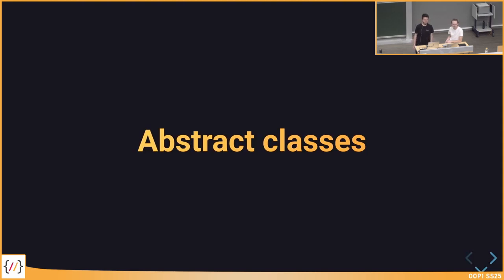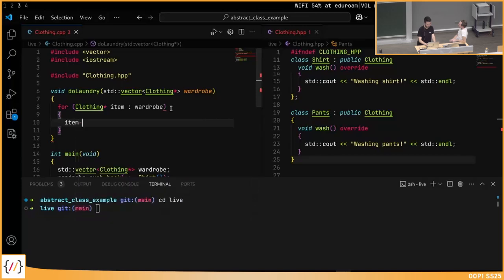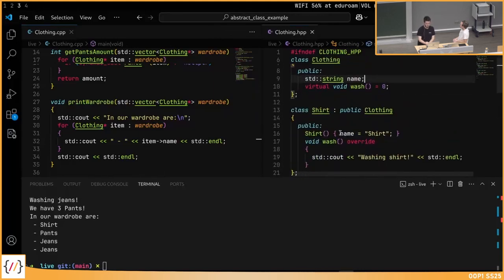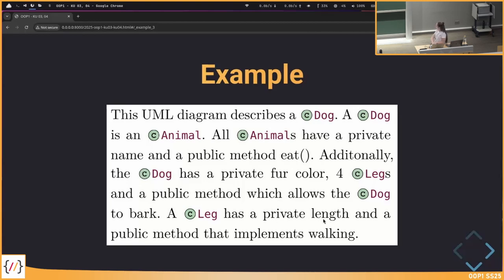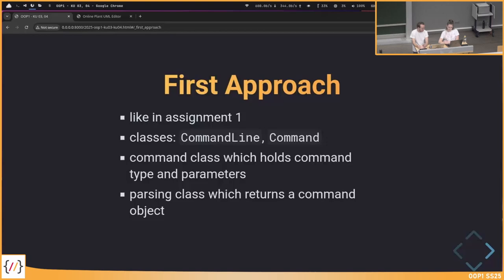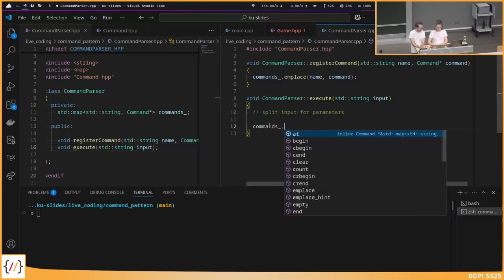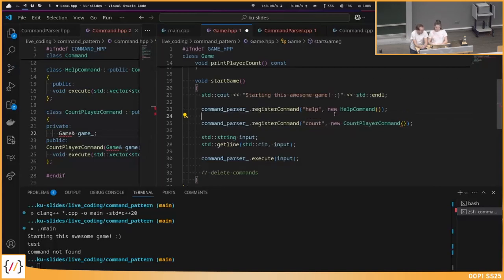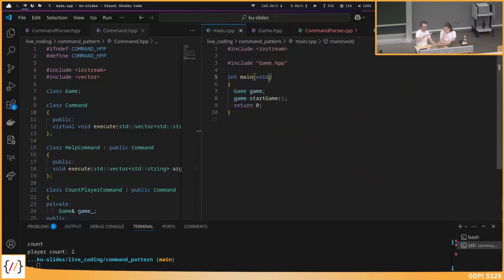OOP1 Practicals 4